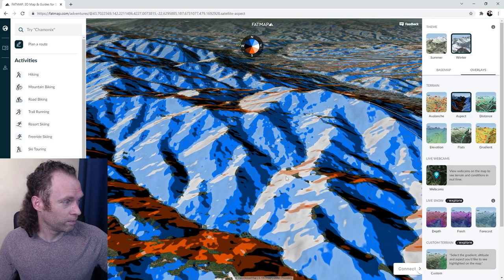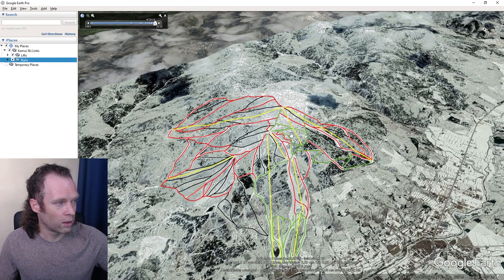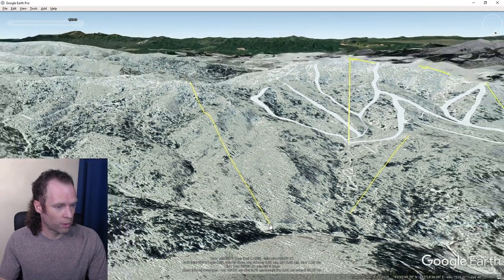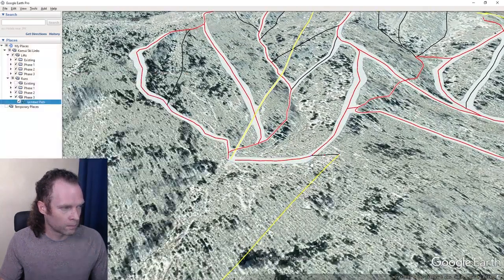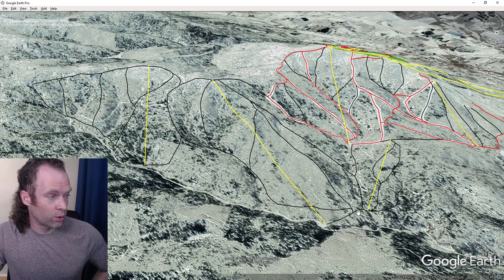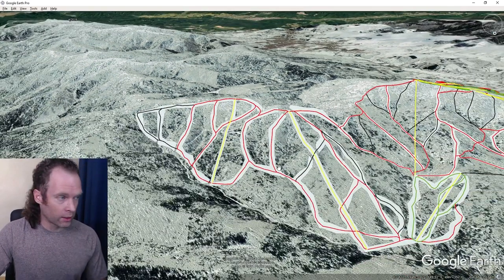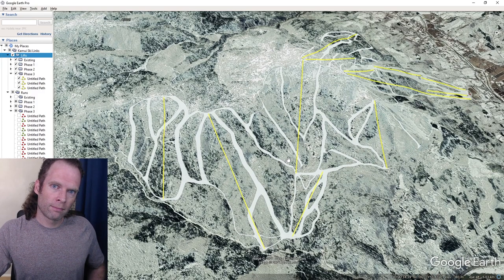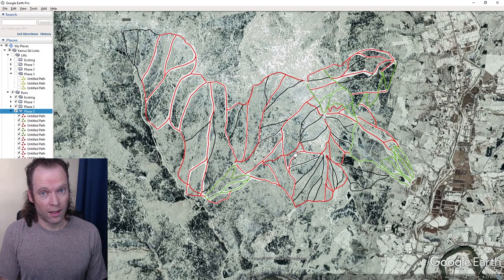Kamui Ski Links Expansion Phase 3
This is the Phase 3 expansion of Kamui Ski Links.

00:00 Introduction
00:33 Deciding factors
04:30 Chairlift layout
08:32 Run difficulty
12:52 Tree removal
15:35 Summary

Microphone: Samson G-Track Pro
Camera: Logitech C920
Recording: OBS Studio